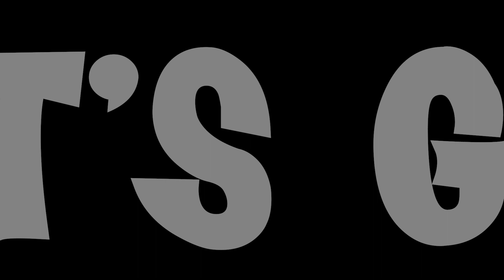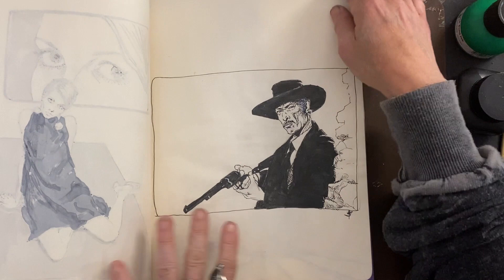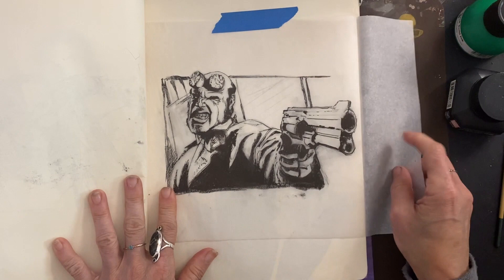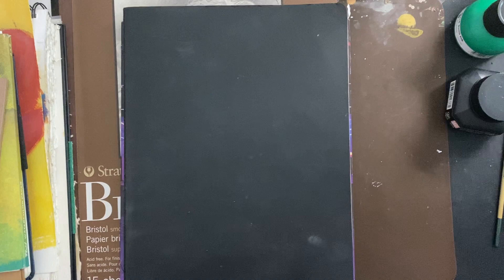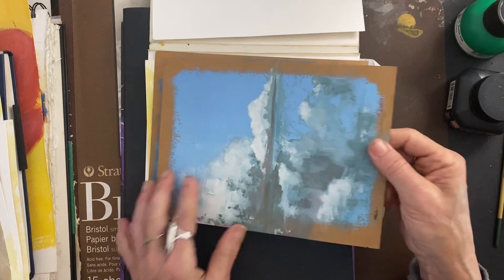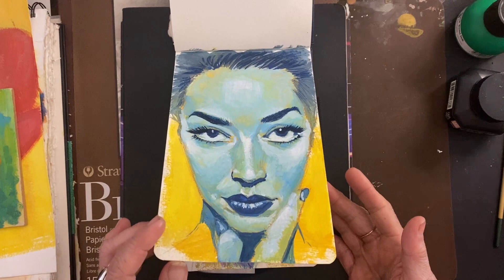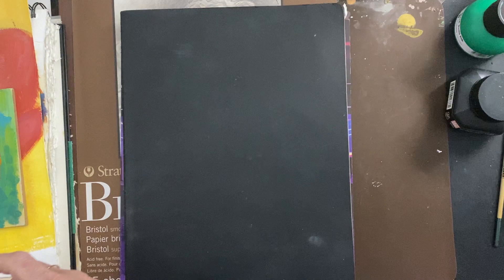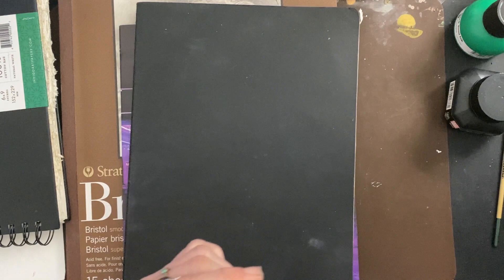My Very First Sketchbook Tour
Hi, I'm Frankie Smith. I'm a Storyboard Artist for Film, TV and Commercials. Live action.  When I'm not working, like lately, while the strike is happening and my industry is largely shutdown; I paint. A LOT. I also dabble with pen and ink.
In this video, I do walk through a couple of my sketchbooks.  I hope you enjoy!
Highlights:
*Pen & Ink (Moleskine)
*Gouache
*Mixed Media
*And some misc. loose pieces

Sketchbook brands mentioned in video:
Moleskine
Pentalic Aqua Journal
Indigo Artpapers Handmade Watercolor Wiropad